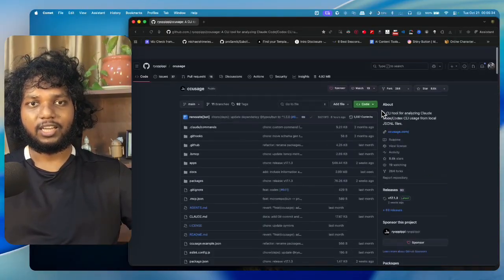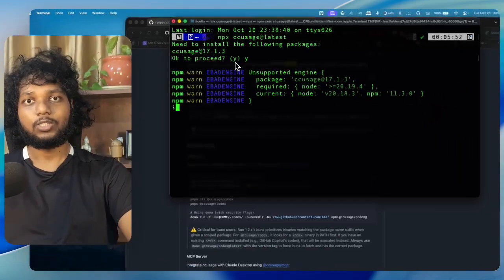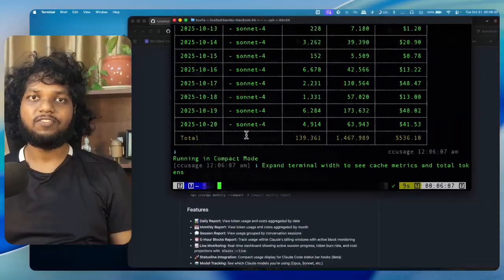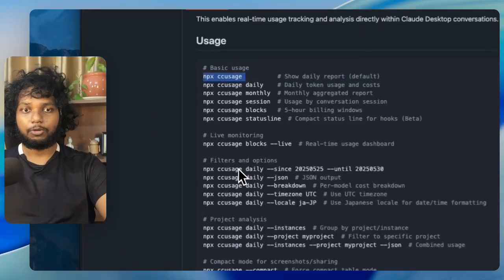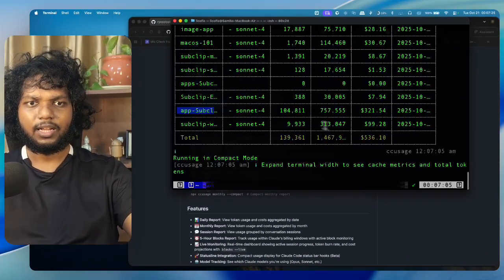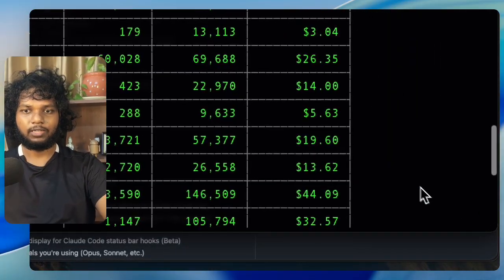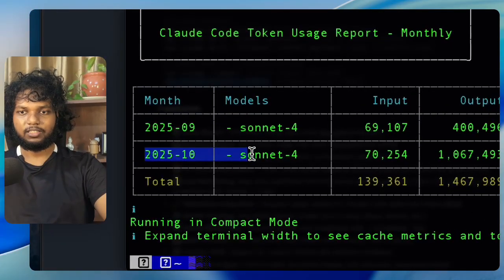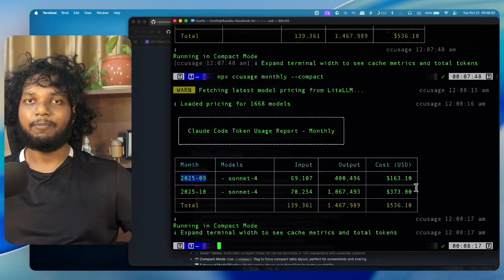Track Your Claude Code Usage (Stop Wasting Tokens)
Track Claude Code token usage with cc-usage CLI tool. See daily/monthly limits, session-wise spending, and project breakdowns. Install via NPX, view real-time stats in terminal. Optimize prompts before hitting weekly limits. GitHub repo linked below.

Timestamps:

0:00 - Introduction: Track Claude Code Token Usage
0:28 - CC Usage Tool: GitHub Repository Overview
0:41 - Installation: NPX, PNPM, or Bun Commands
1:01 - Features: Daily, Monthly, Session-Wise Reports
1:24 - Measure to Preserve: Why Tracking Matters
1:33 - Daily Usage Report Demo ($536 Shown)
1:52 - Session-Wise Breakdown by Project
2:17 - Top Projects: App Separately ($321), Subclip Web
2:37 - Compact Analysis for Screenshots/Flexing
3:01 - Monthly Report: October $373, September $3
3:22 - Optimize Prompts and Avoid Hitting Limits Fast